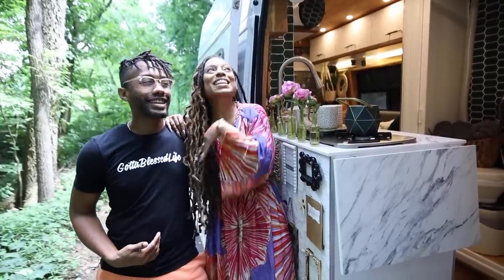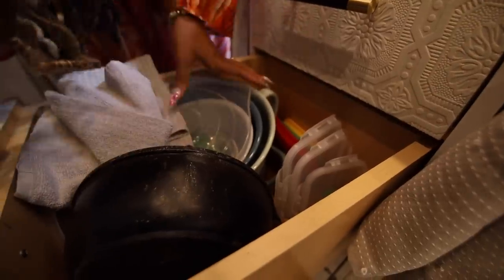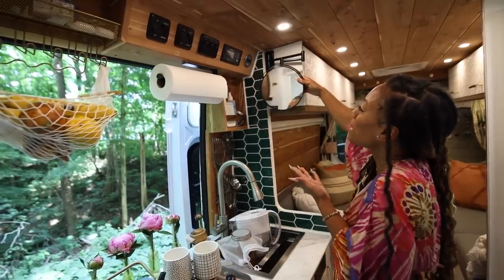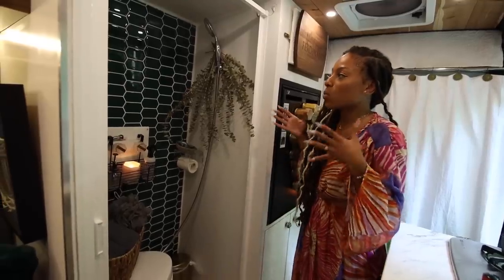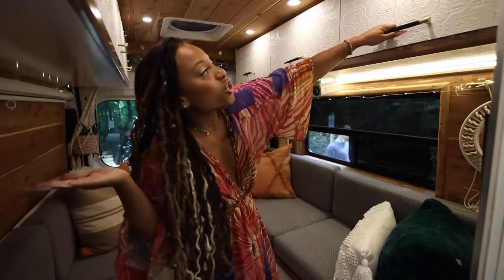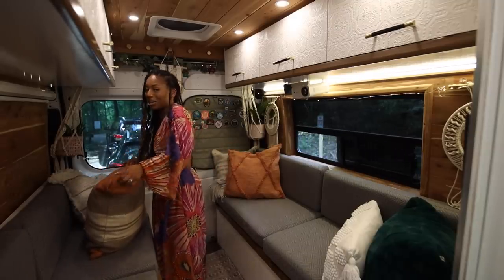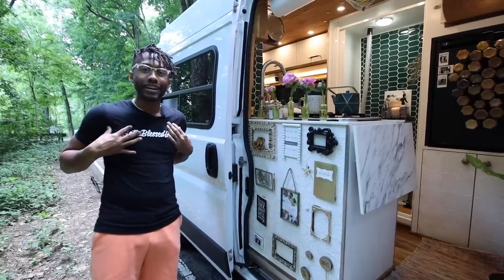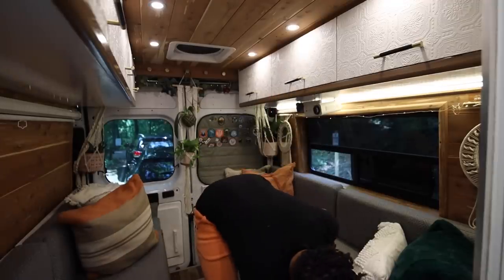Gorgeous Bohemian Camper Van Tiny House W/ Shower & Toilet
VIDEO DESCRIPTION:

These two passionate van lifers strive for a journey of passive income, adventure, and freedom. Entrepreneurship is the name of their success, and it shows with the variety of ideas that generates a six-figure income. Emmaus and Nikki lead by example as they share their tips and tricks openly through social media.

On the exterior of their rig, you'll find a couple of off-road bikes hiding the ladder that leads to the roof deck. The gorgeous interior has personal touches throughout, with wedding gifts repurposed into new uses and delicate flower vases velcroed down near the wall of frames and photos. The kitchen is adequate with proper storage space, and Emmaus and Nikki installed a 72" projector screen enhancing their living room that converts into the bed for those Netflix nights.

Shot by: @jacksonbrianlong
Edited by:@filmbro_